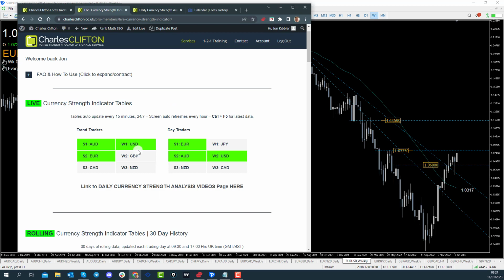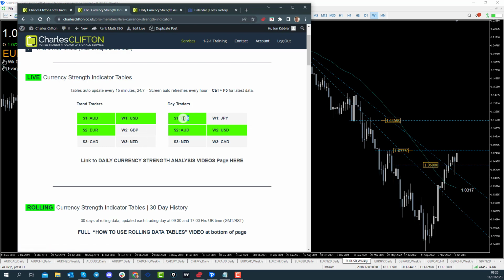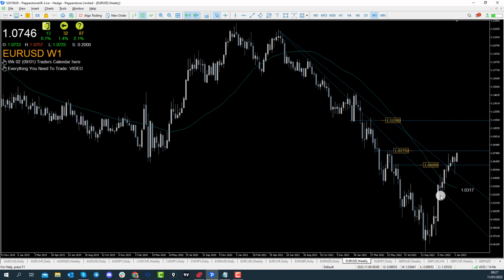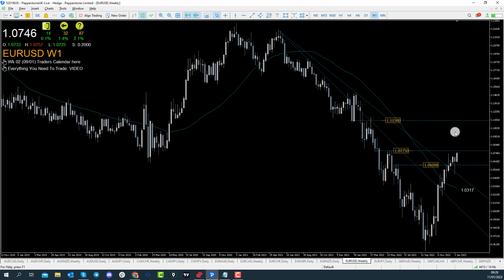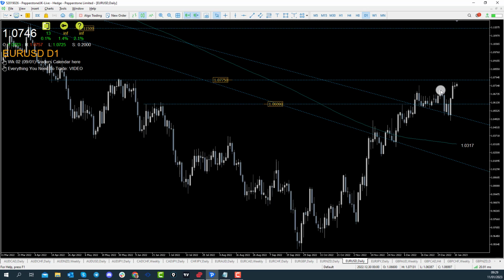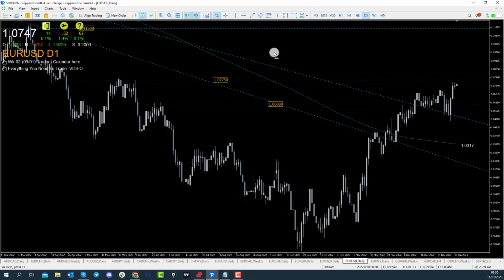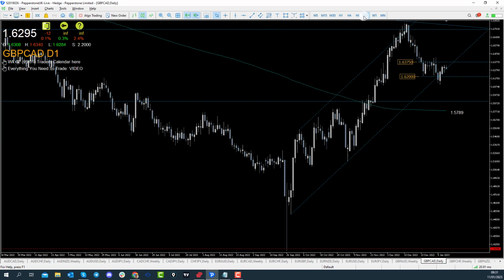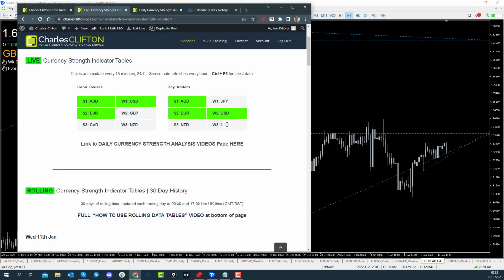How To Find A Trending Forex Pair | EURUSD | Currency Strength Indicator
Today's forex pairs of interest are

EURUSD Longs Hit Roadblock
In today’s currency strength video we take a look at EURUSD and GBPCAD.
The currency strength meter shows us that EUR is S2 and USD is w2 on the day traders table.
Before considering going long on the EURUSD pair, it’s important to wait until the price has traded above the key resistance at 1.0775.

Time Stamp
Intro 0:00
EURUSD 2:25
GBPCAD 6:00